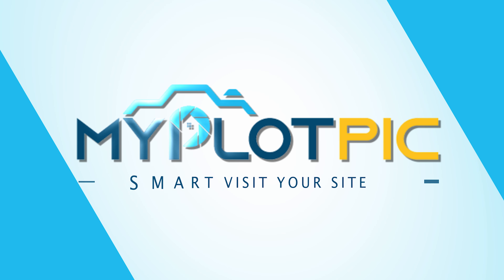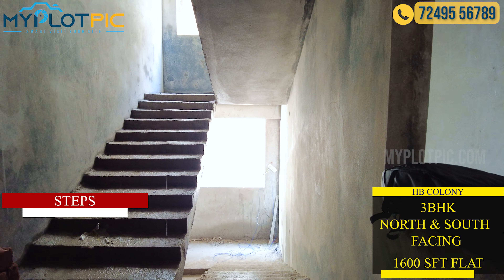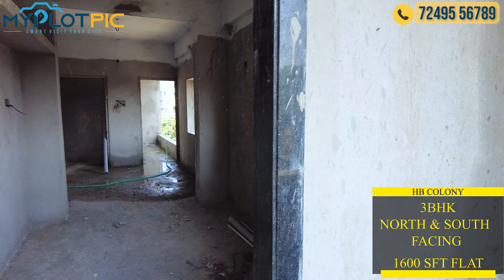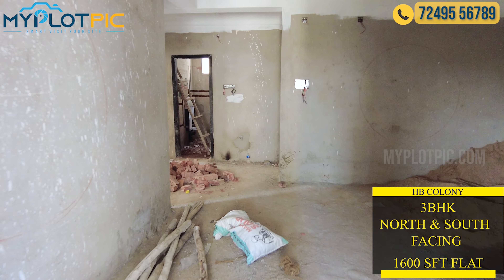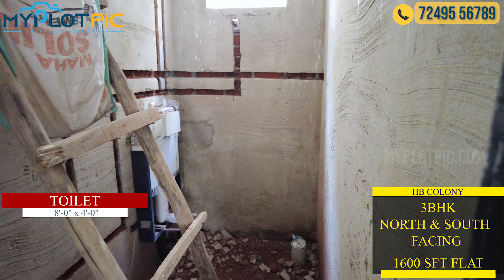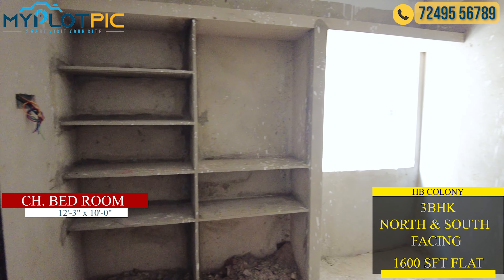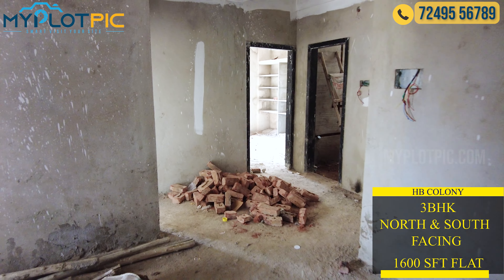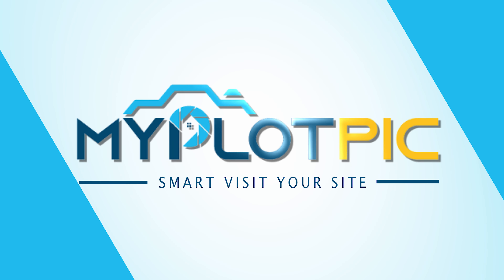H B Colony | Visakhapatnam | North & South Facing | 3BHK | 1600 SFT FOR SALE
H B Colony | Visakhapatnam | North & South Facing | 3BHK | 1600 SFT